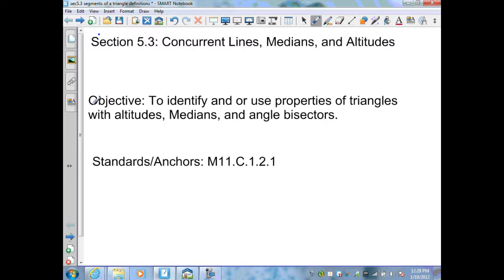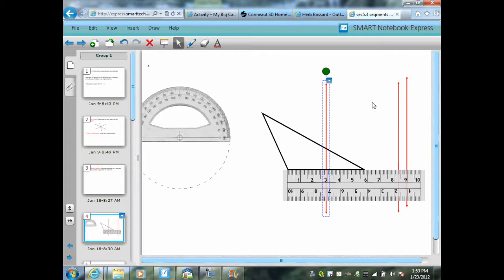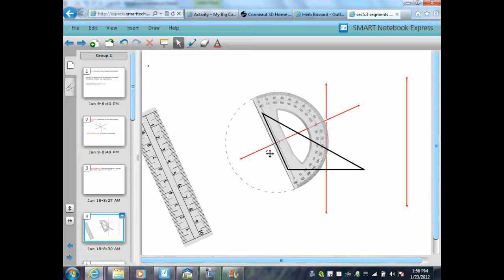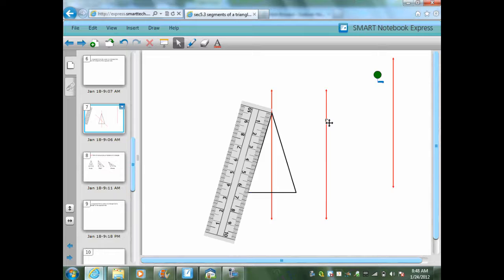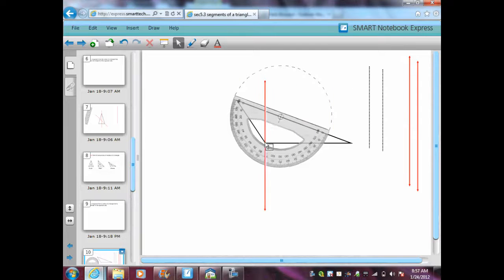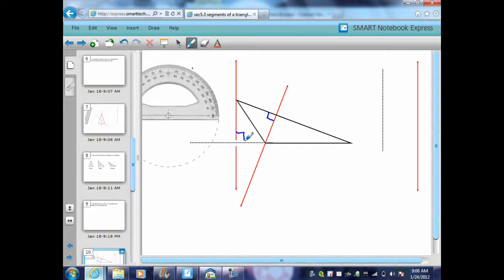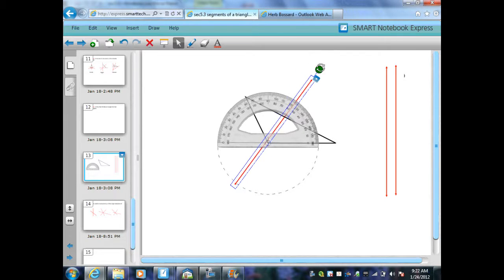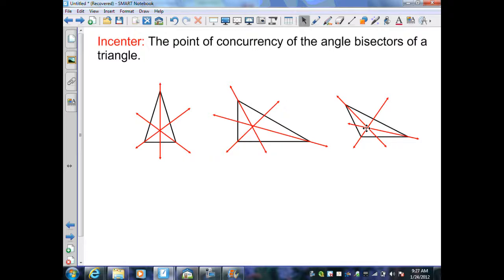sec5.3 part 1 Geometry segments of trianlge defining ,construction.wmv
Measuring and creating the segments of a triangle. The segments include perpendicular bisector, altitude, angle bisector, and median